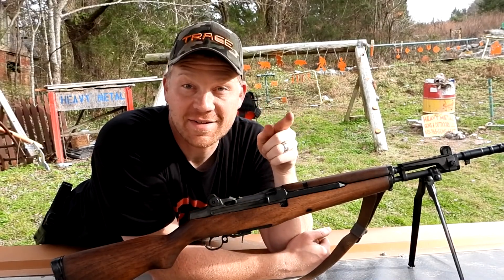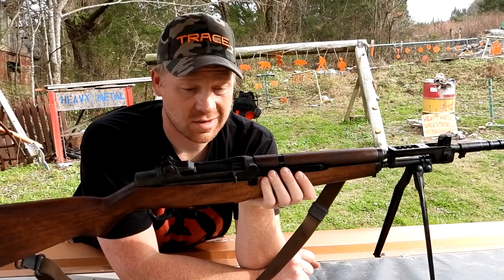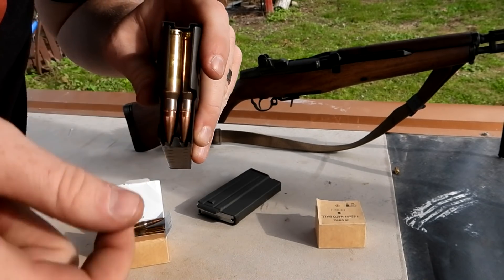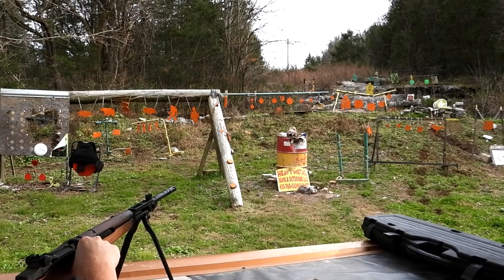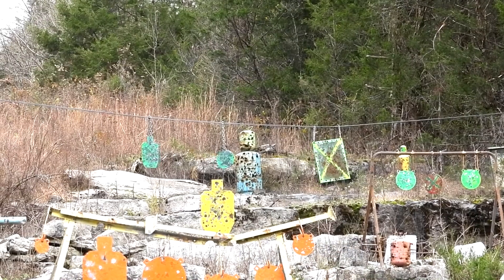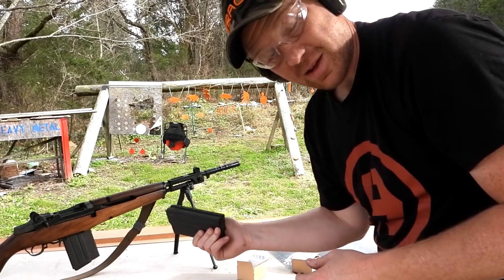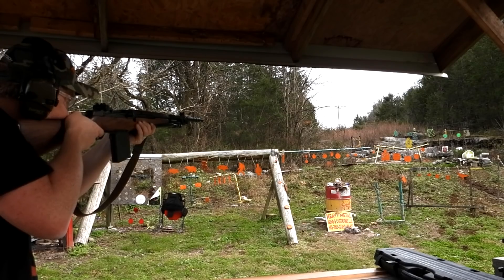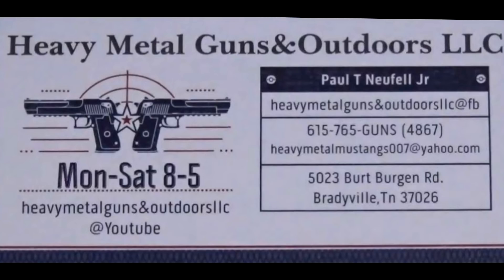BM59 = A LOTTA AWESOME